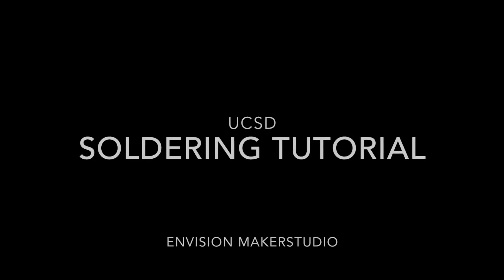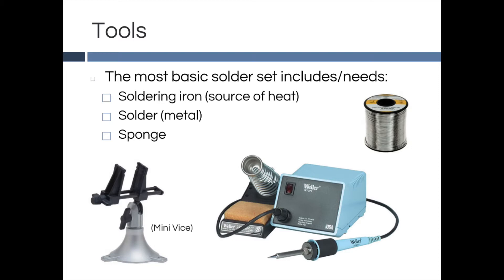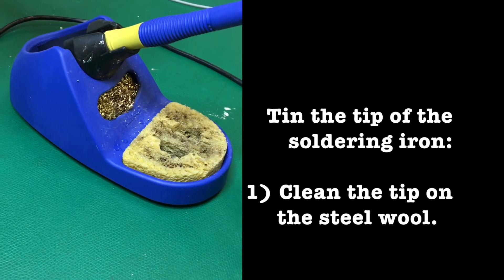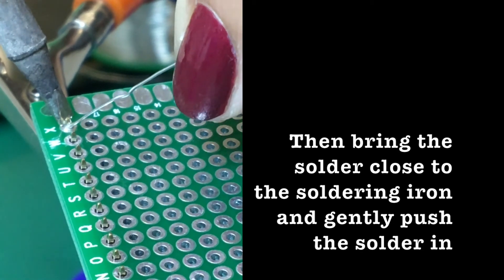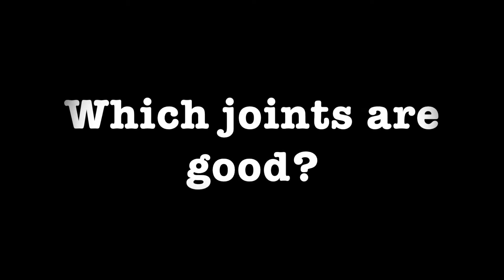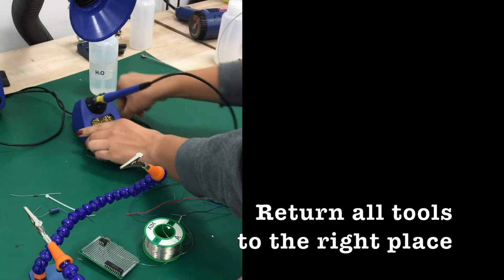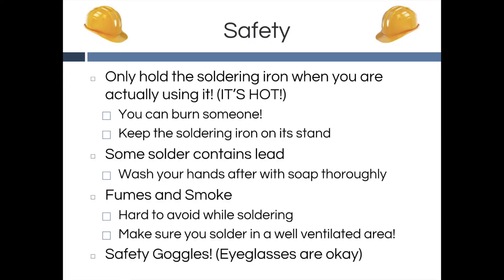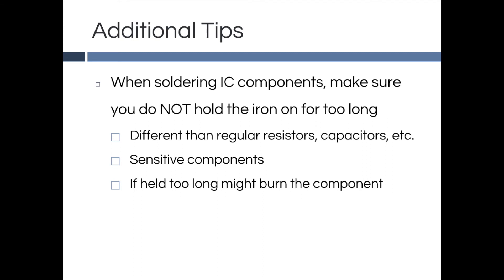The EnVision Arts & Engineering Maker Studio: Soldering Tutorial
This 5 minutes video will help familiarize you with the components and procedures for a successful soldering job!